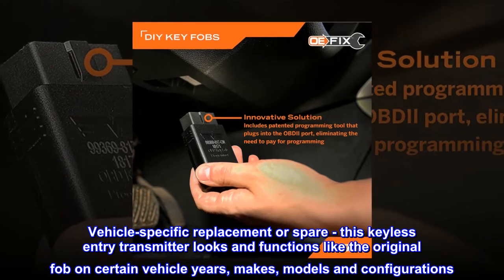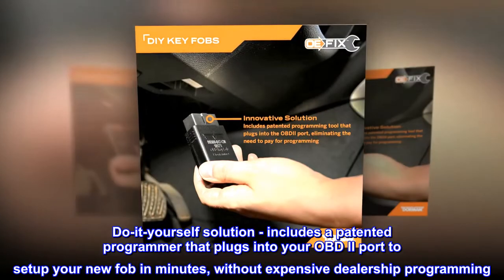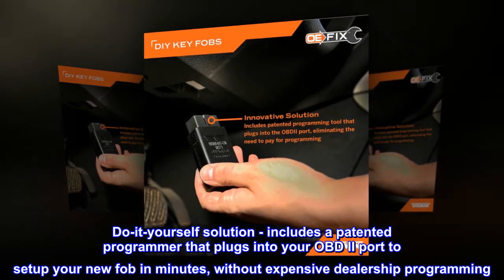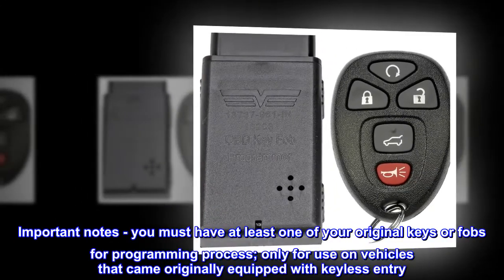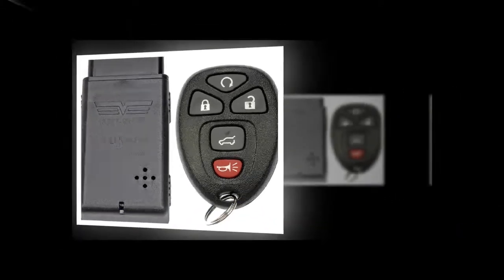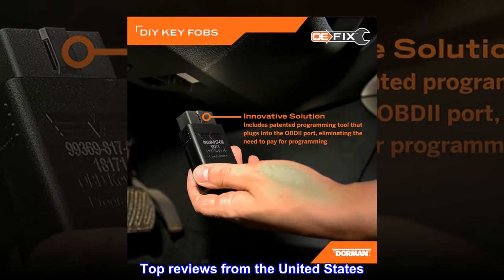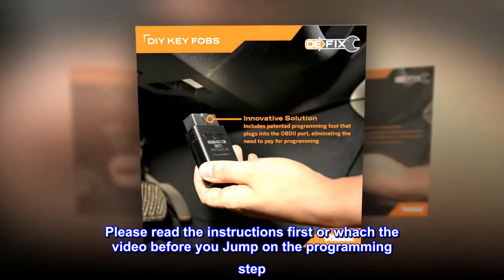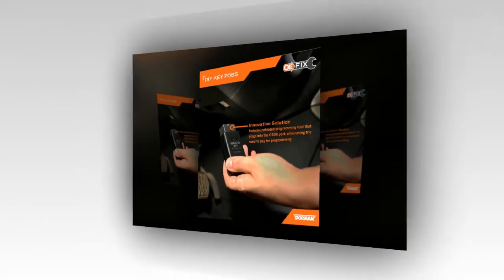Dorman 99154 Keyless Entry Remote 5 Button Compatible with Select Models (OE FIX)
Vehicle-specific replacement or spare - this keyless entry transmitter looks and functions like the original fob on certain vehicle years, makes, models and configurations
Do-it-yourself solution - includes a patented programmer that plugs into your OBD II port to setup your new fob in minutes, without expensive dealership programming
Matches features - this 5-button remote control features lock, unlock, remote start, power liftgate and panic functions
Important notes - you must have at least one of your original keys or fobs for programming process; only for use on vehicles that came originally equipped with keyless entry
Chevrolet traverse 2012
Easy to used it works on my traverse 2012
Please read the instructions first or whach the video before you Jump on the programming step. Because you have only three chances so don't waste it. Highly recommend